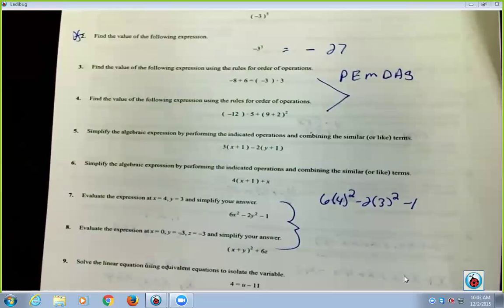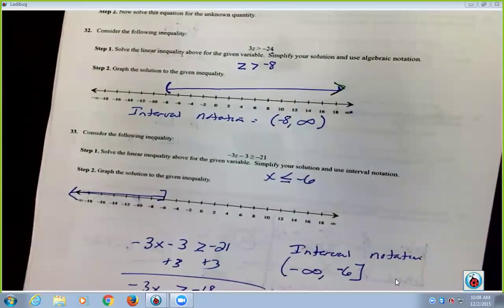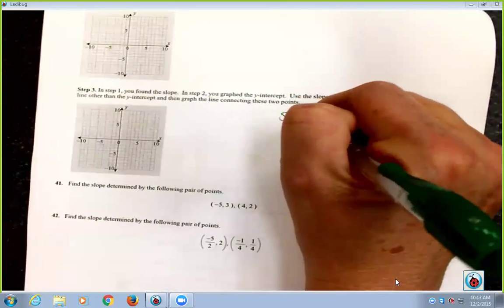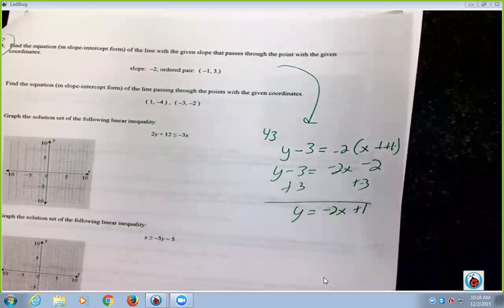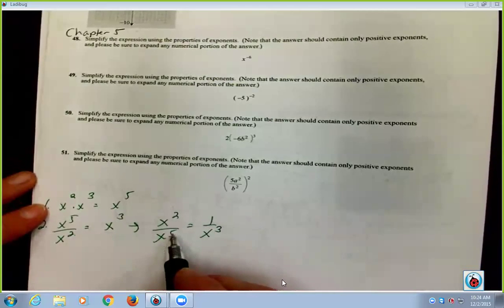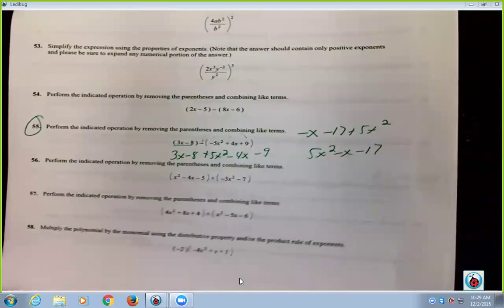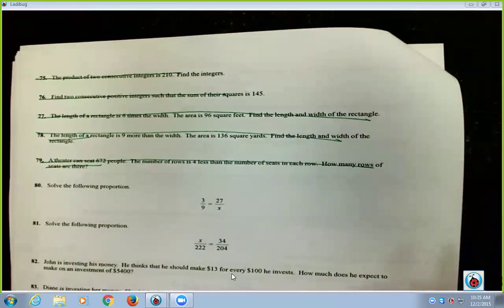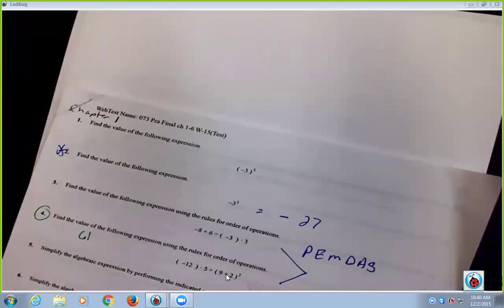Basic Algebra Practice Test